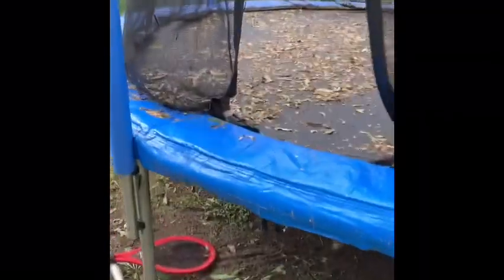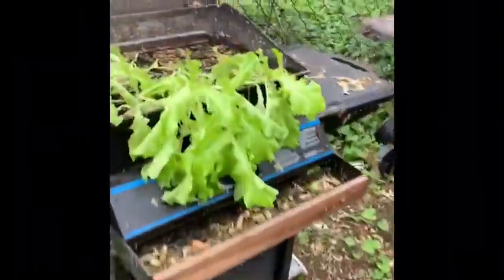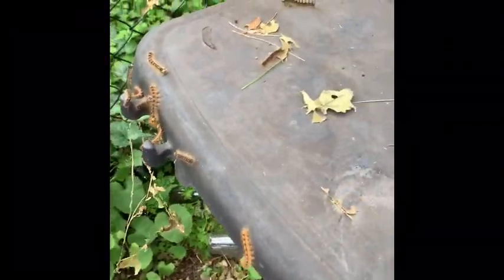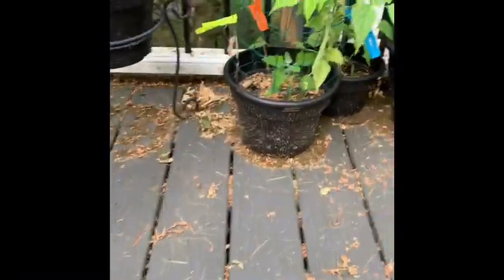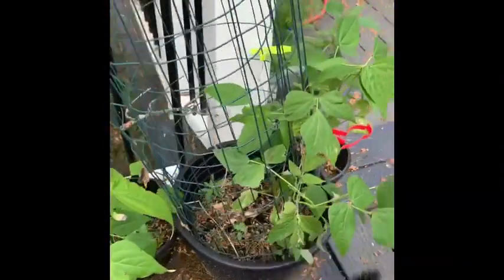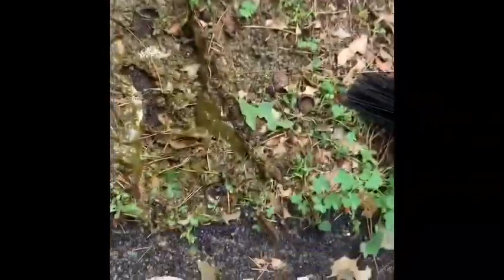Gypsy Moths 2020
For posterity. And for next time they cycle through.